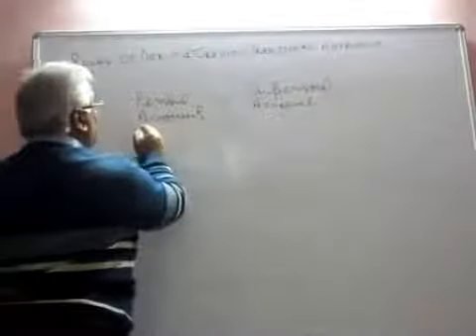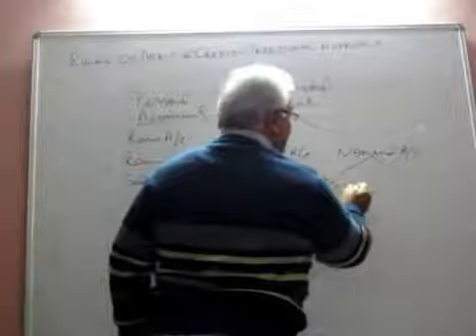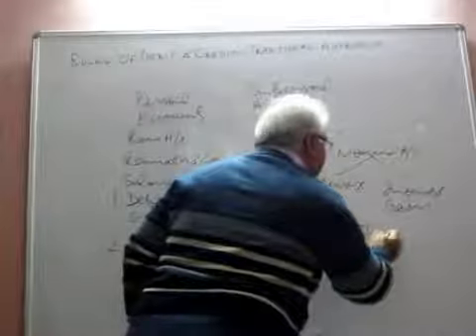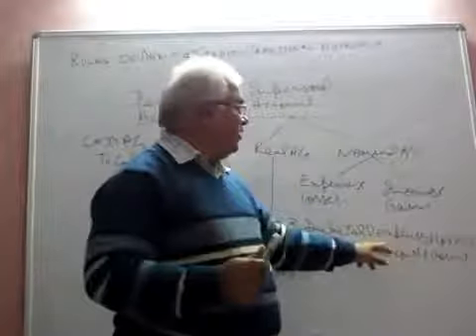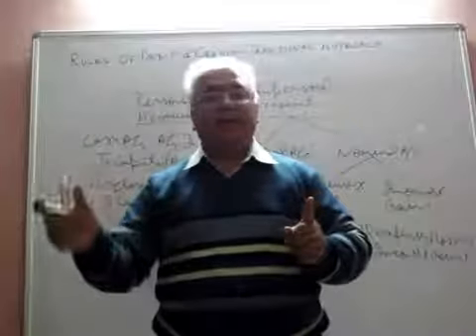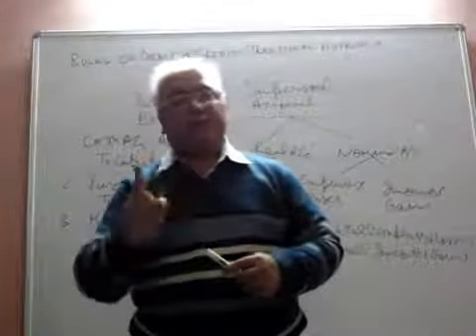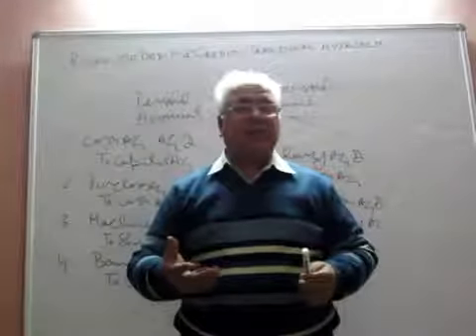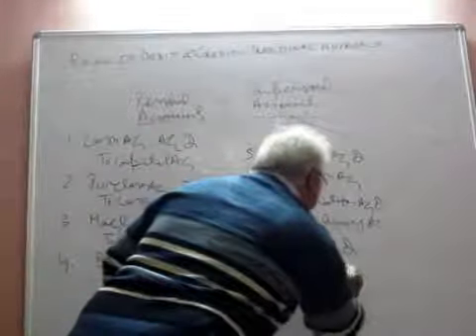RULES OF DEBIT CREDIT PART 2 BY J B SHARMA - Mangalmay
THIS VIDEO EXPLAINS THE RULES OF DEBIT AND CREDIT OR JOURNAL ENTRY BASED ON TRADITIONAL CLASSIFICATION OF ACCOUNTS (PERSONAL A/Cs, REAL ACCOUNT A/Cs AND NOMINAL A/Cs).